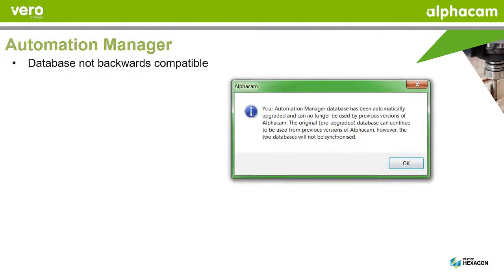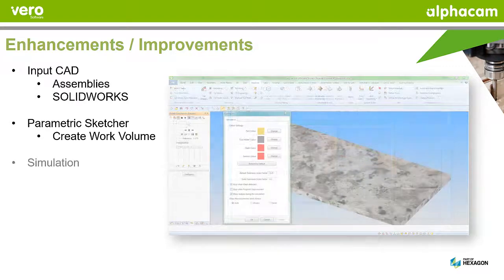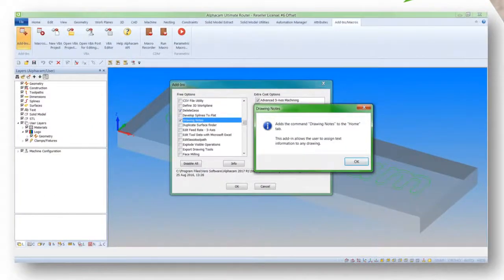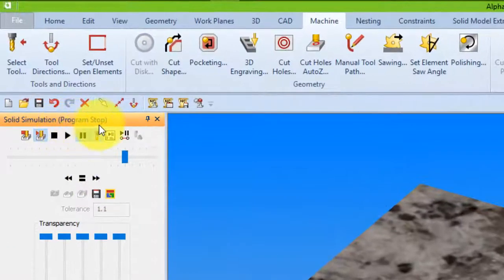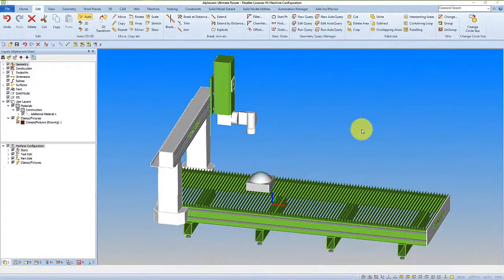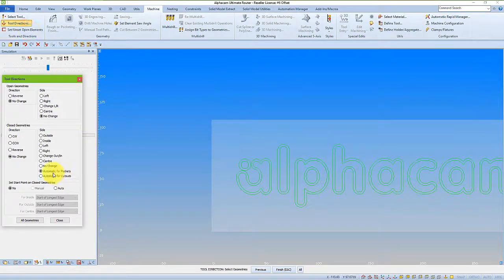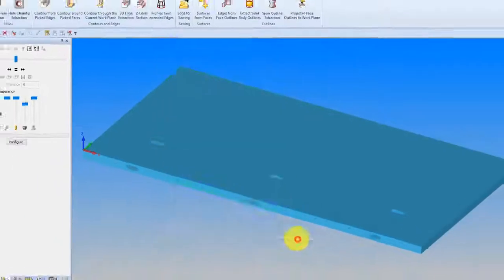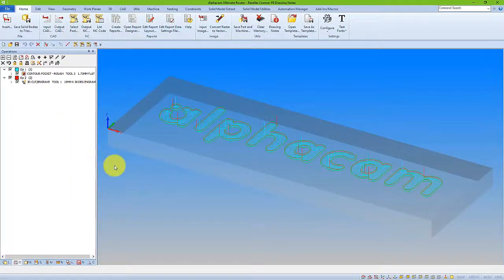General Enhancements | Alphacam 2017 R1